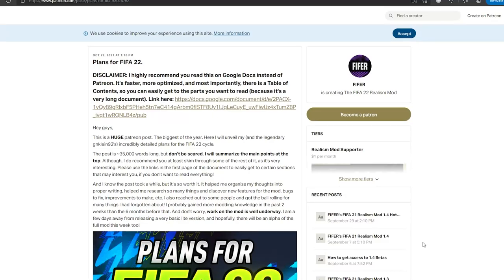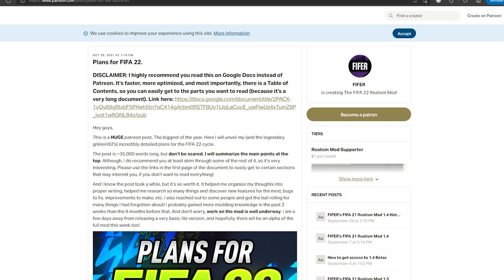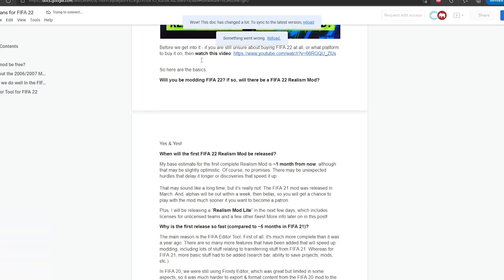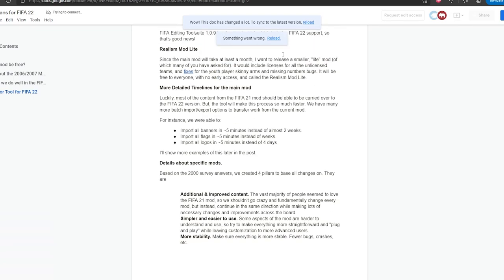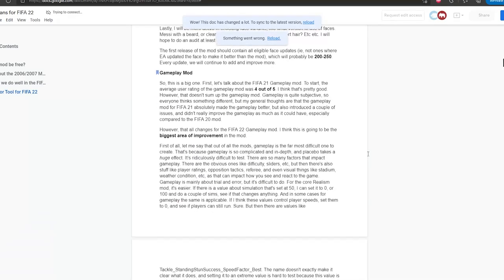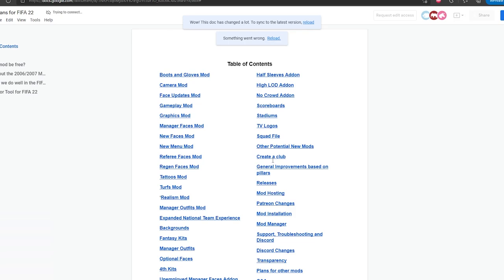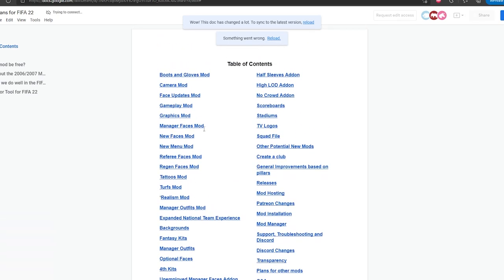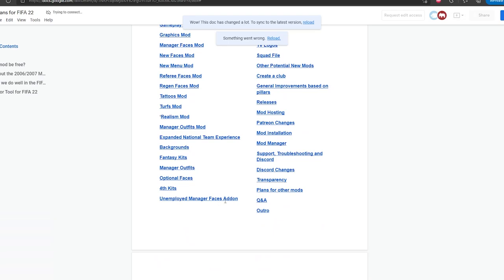MY PLANS FOR FIFA 22! REALISM MOD! 2006/2007 MOD?